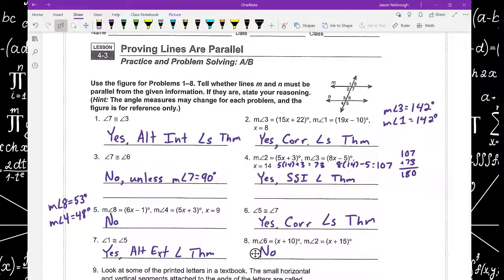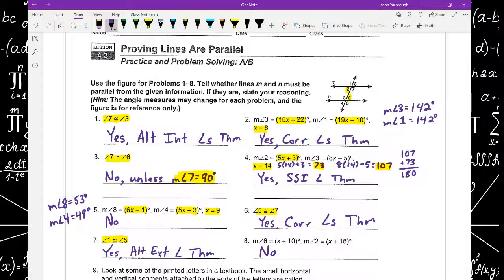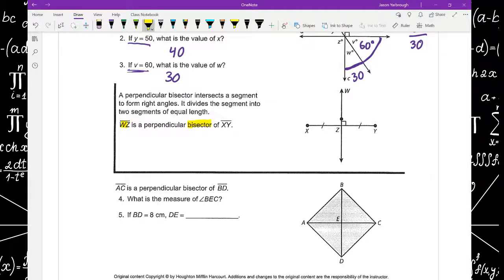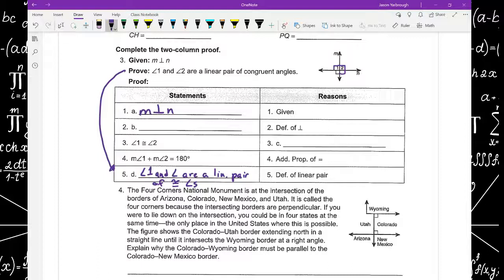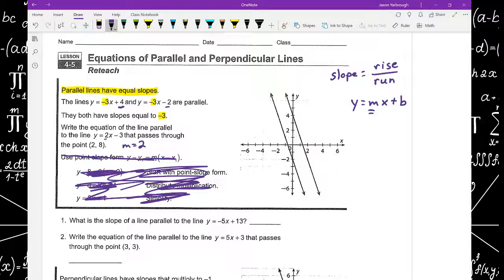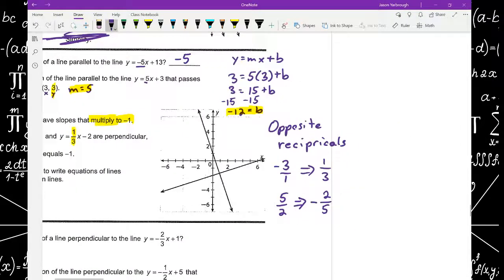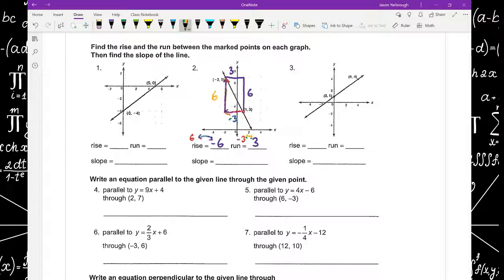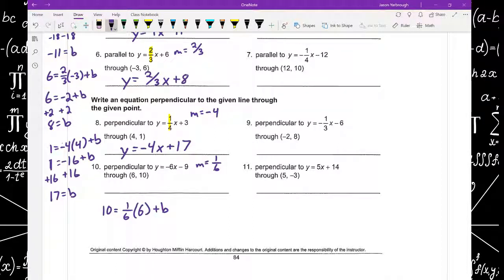Geometry 4.4-4.5 Lesson (Perpendicular Lines and Equations of Parallel & Perpendicular Lines)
HRW Reteach and HW Assignment